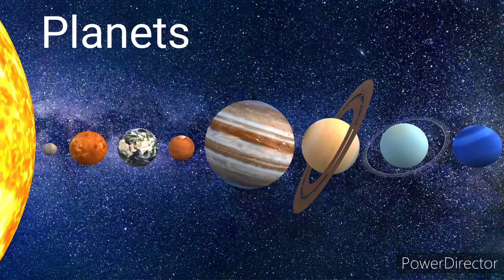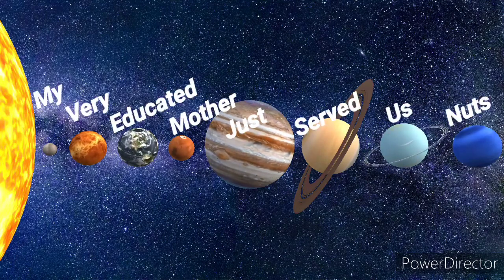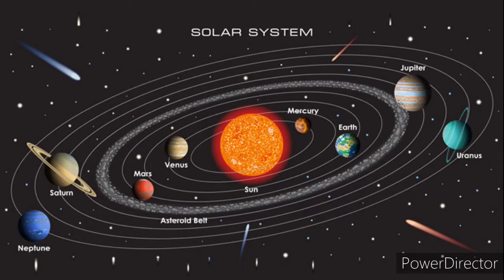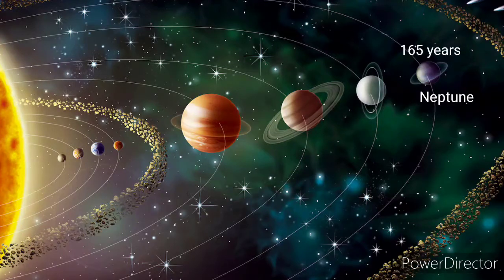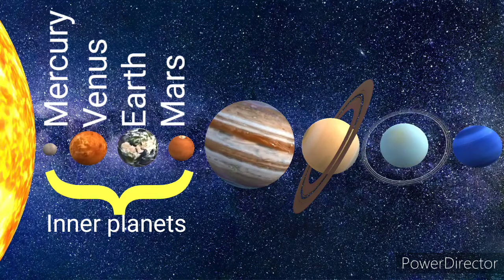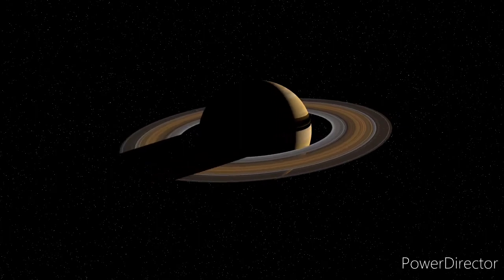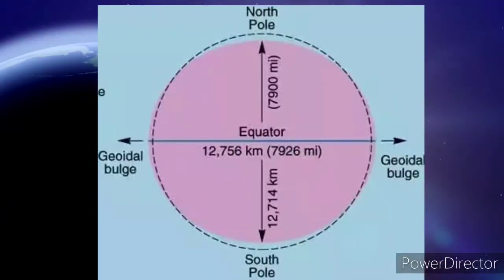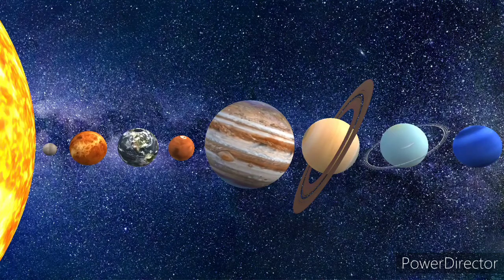Class 6 Social Science Solar System And The Earth